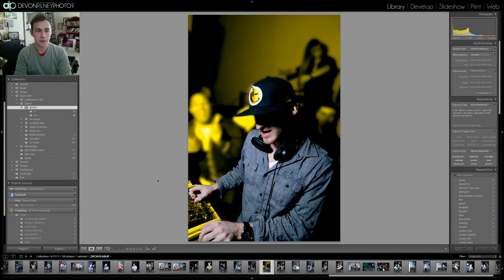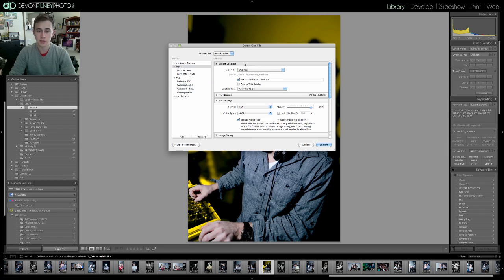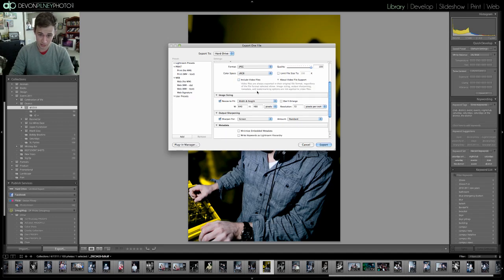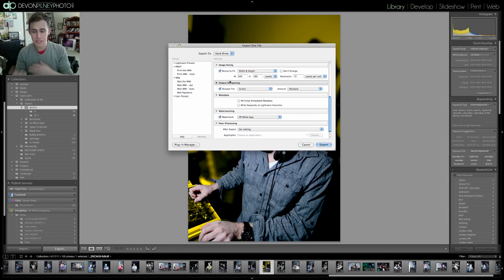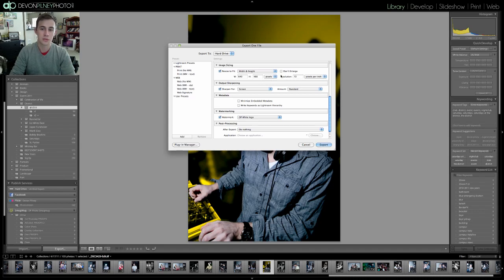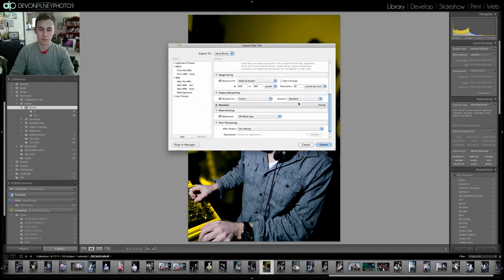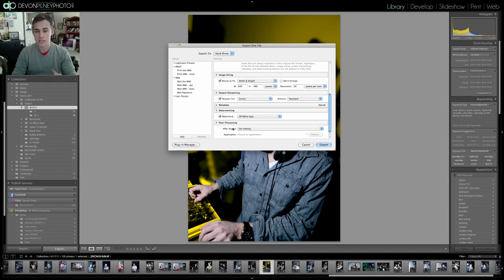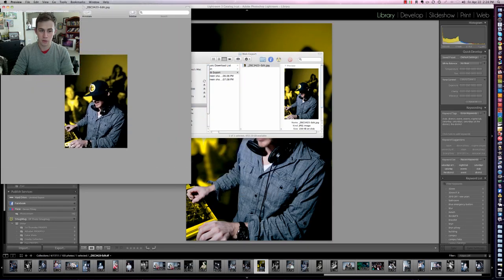Exporting for the web in Lightroom 3.mp4